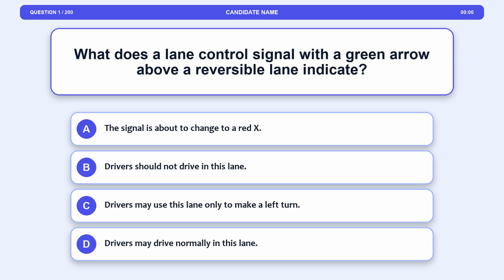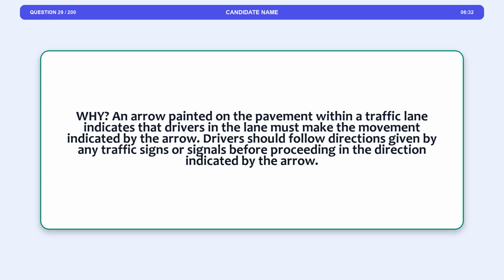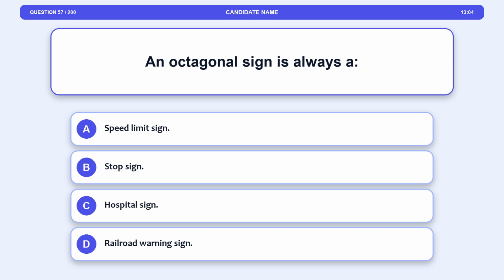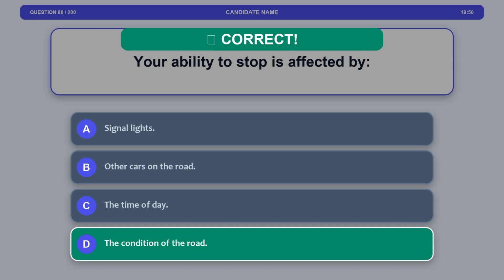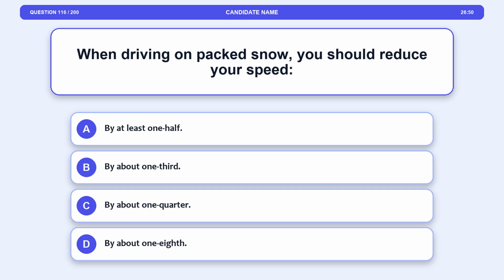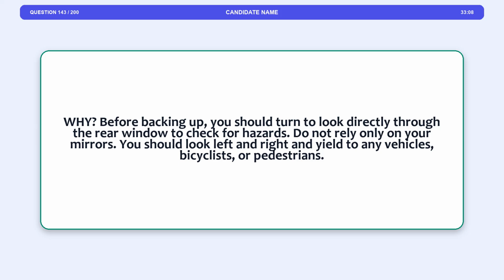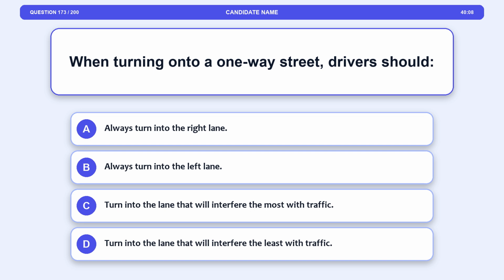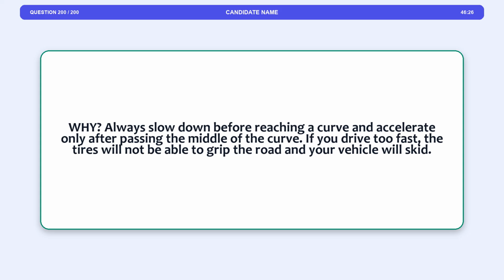dmv class b written test/Ultimate DMV Class B CDL Written Test Study Guide to Pass on Your First Try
Ultimate DMV Class B CDL Written Test Study Guide to Pass on Your First Try

Passing the DMV Class B written test in 2026 does not have to be stressful. Many commercial driver license applicants struggle because they study the wrong materials or focus on memorizing answers instead of understanding core CDL rules. This complete guide walks you through the exact questions, rules, and strategies you need to pass the General Knowledge, Air Brakes, and Pre-Trip written exams on your very first try.

The Class B commercial driver's license is your gateway to high-paying local driving jobs, including dump trucks, delivery box trucks, transit buses, and cement mixers. To get your commercial learner's permit, you must score at least 80% on each of the required written exams at the DMV.

First is the General Knowledge test, which consists of 50 questions covering vehicle inspection, basic control, night driving, hazard perception, and emergency maneuvers. One critical rule that catches many applicants off guard is stopping distance. Your total stopping distance is the sum of three distinct parts: perception distance, reaction distance, and braking distance. Another heavily tested concept is cargo inspection; you must inspect your cargo securement within the first 25 miles of a trip, and then re-examine it every 150 miles or every 3 hours. If you are driving an empty vehicle, remember that empty trucks actually require greater stopping distances than fully loaded ones because the braking system is designed to work best when the vehicle is operating at maximum weight capacity.

Second is the Air Brakes test, which features 25 questions. Because almost all Class B commercial vehicles utilize air brakes, skipping this exam will result in an L restriction on your license, which severely limits your job prospects. You must master the three components of a dual air brake system: the service brake, the parking brake, and the emergency brake. A common exam question focuses on air leakage rates. For a single Class B vehicle, the maximum allowable air leakage rate is 2 psi per minute with the engine off and the service brakes applied. You must also know when to avoid using your parking brakes, such as when the brakes are extremely hot from descending a steep grade, or in freezing temperatures when they can freeze to the drums.

Third is the Pre-Trip Inspection knowledge test. This portion requires you to understand the critical safety components of your vehicle before hitting the road. On the exam, you will face questions about steering system defects, such as the rule that steering wheel play must not exceed 10 degrees, or roughly 2 inches on a 20-inch steering wheel. You must also identify suspension defects, such as cracked spring hangers or missing leaf springs, which are immediate out-of-service violations.

We also provide these services, resources, and hands-on CDL training help to guide you through every step of the licensing process, from passing the written permit tests to mastering the behind-the-wheel pre-trip and road skills exams.

To maximize your study time, avoid just reading the handbook cover-to-cover. Use active recall, take practice exams that simulate real DMV conditions, and pay close attention to safety-critical numbers, PSI limits, and emergency procedures. Preparing thoroughly ensures you walk into the DMV with complete confidence.

by utilizing up-to-date practice tests, comprehensive exam bundles, and handy cheat sheets designed to help you learn quicker and succeed with total confidence.